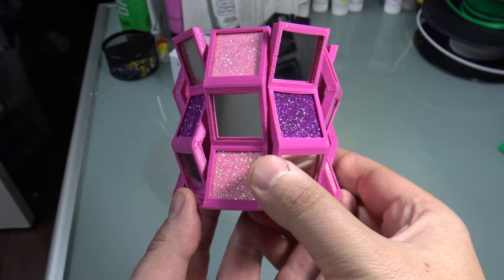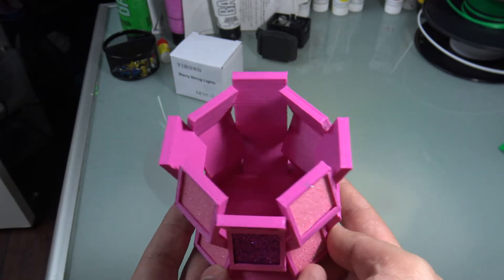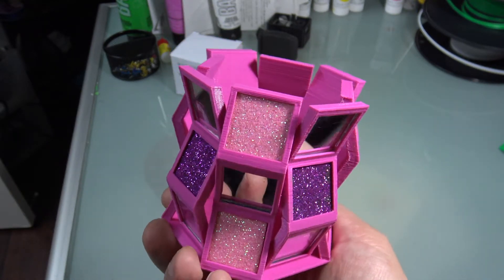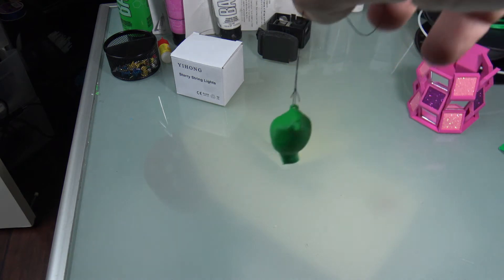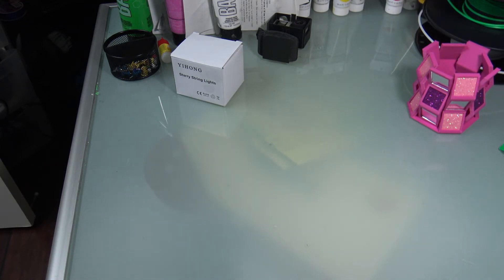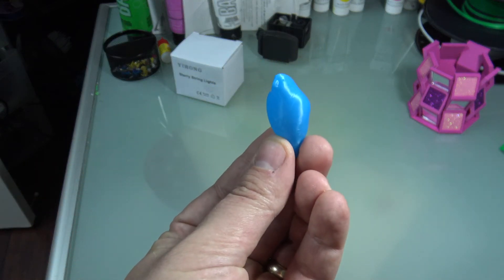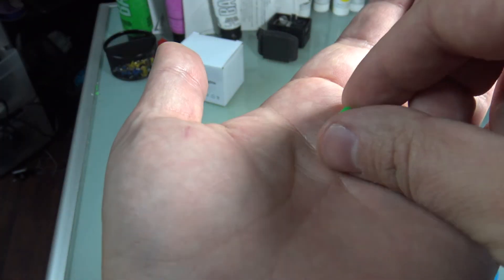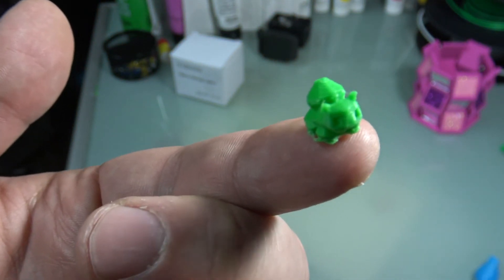A Pyro Design: Mail Time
In this video we open your mail! We've gotten some awesome stuff! Check it out!

Mail to:
A Pyro Design
United States

View daily life on Snapchat: apyrodesign

Need to buy a new printer? How about some filament or maybe some accessories?

If you liked the music check out Travesty26 on soundcloud and twitter.